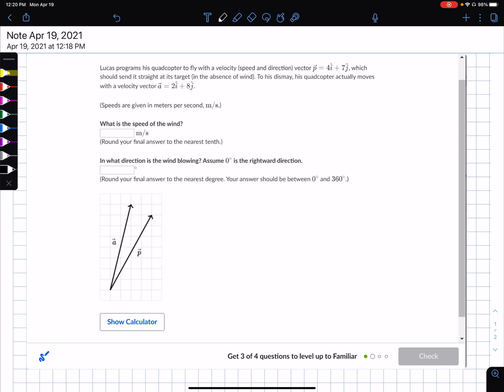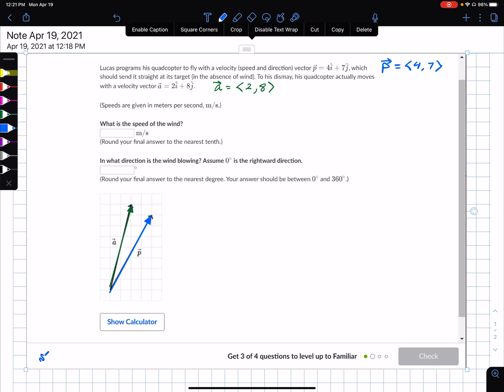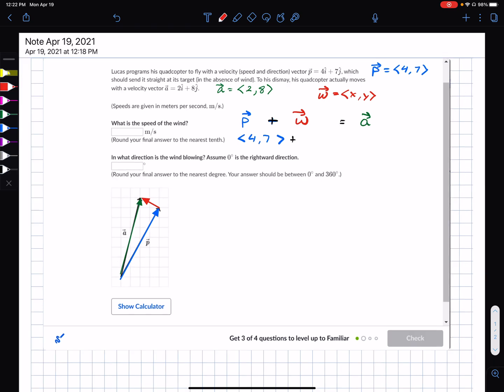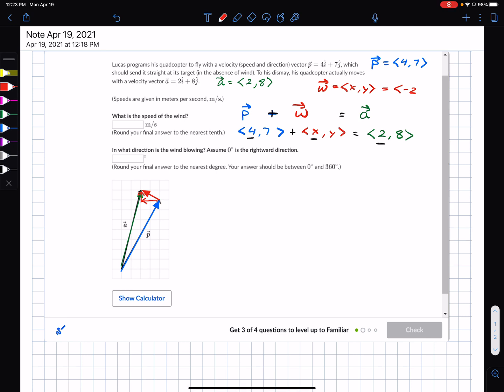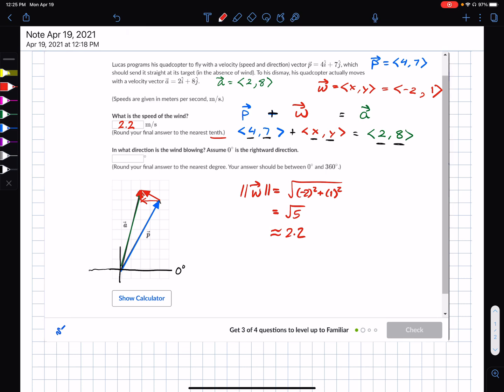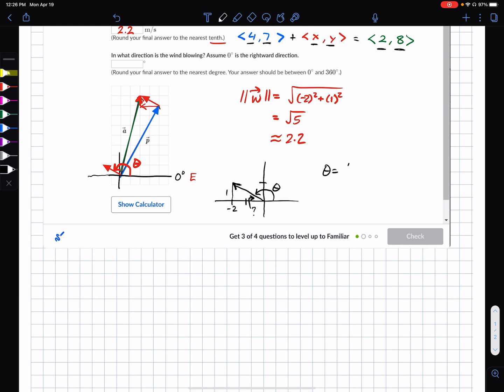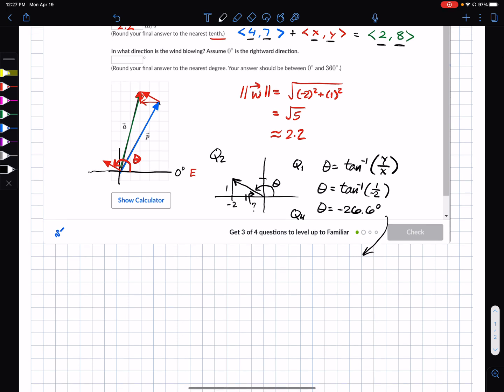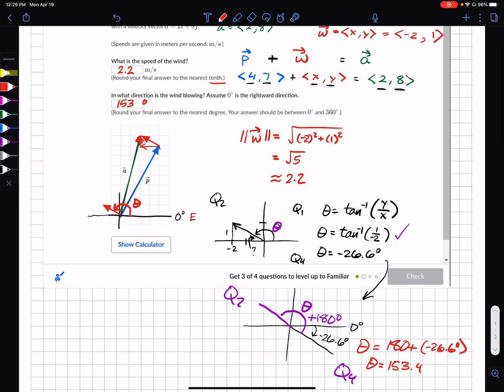Vector Word Problem (wind & a quadcopter)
Given a vector of the programmed flight and the resultant vector due to wind, find the speed of the wind (magnitude of the wind vector) and the direction angle of the wind vector.